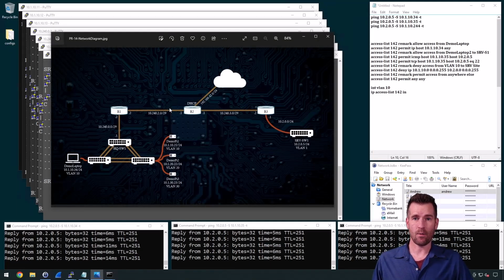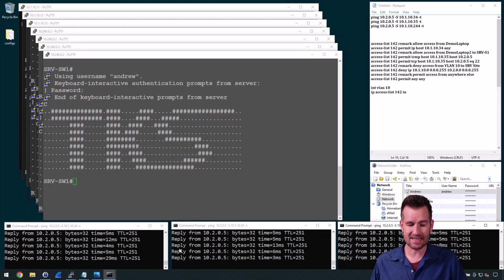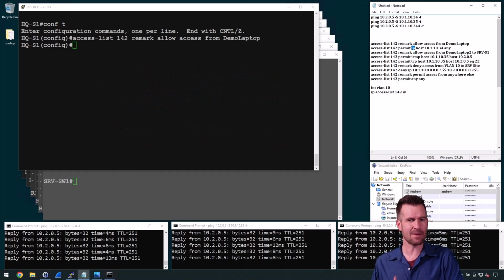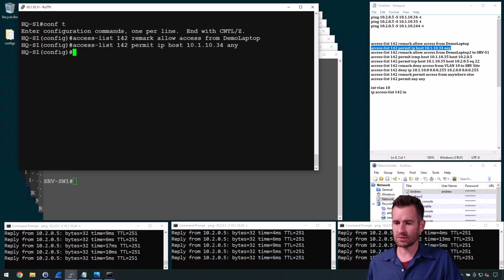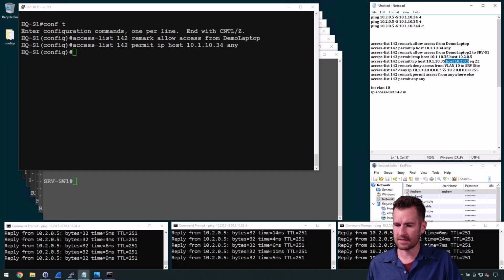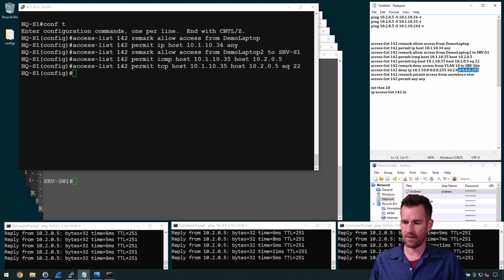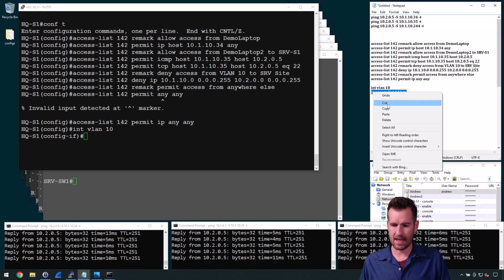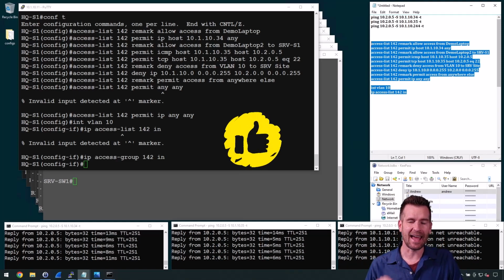CCNA WANs 12-8: DEMO: Extended Numbered ACLs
We begin with a remark to clarify the subsequent commands. Using ACL number 142, we permit traffic from host 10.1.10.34 to any destination, ensuring critical connectivity for the demo laptop.

🔄 Next, we allow ICMP (ping) traffic from 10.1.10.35 to host 10.2.0.5, along with permitting SSH traffic (port 22) from 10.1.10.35 to the switch.

🚫 Then, we deny all traffic originating from other IPs in VLAN 10, restricting access to the 10.2.0.0 network.

✅ Finally, we permit all other traffic, ensuring that essential connections are maintained.

🖥️ Applying the ACL to interface VLAN 10, we observe that only permitted traffic from specified IPs is allowed through, while denied traffic is blocked.

🔒 By effectively configuring Extended Numbered ACLs, we control network traffic, enhancing security and ensuring appropriate access to resources.

In summary, Extended Numbered ACLs provide granular control over network traffic, allowing administrators to specify source and destination IPs and ports for filtering.